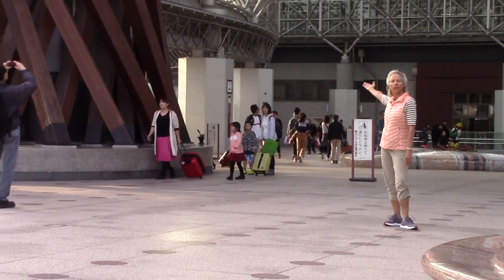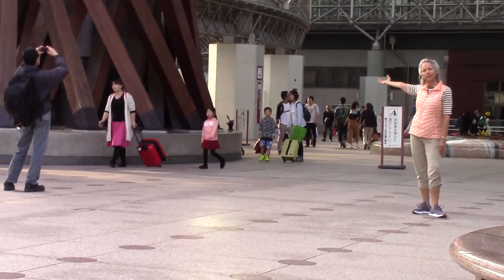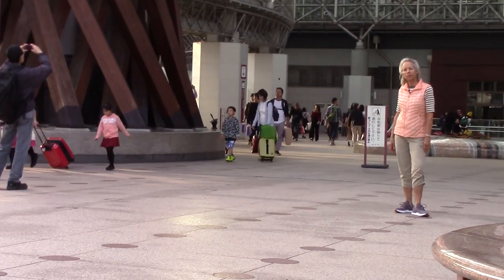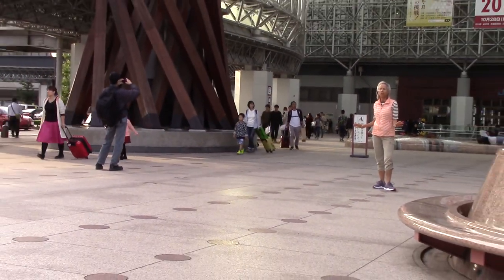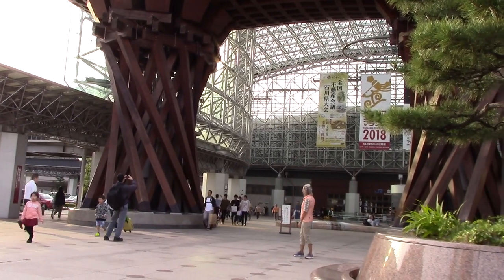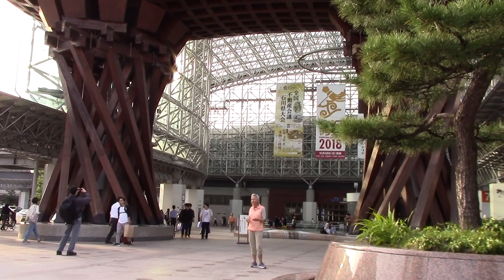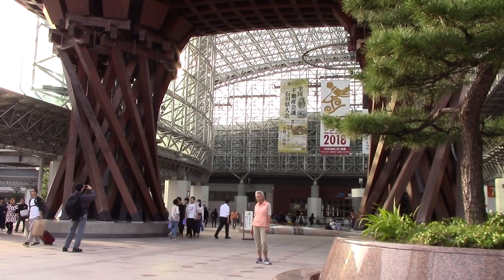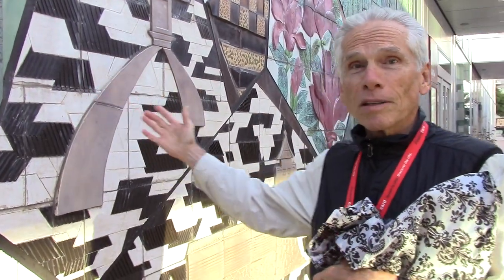Artistic Kanazawa JR Station, Japan